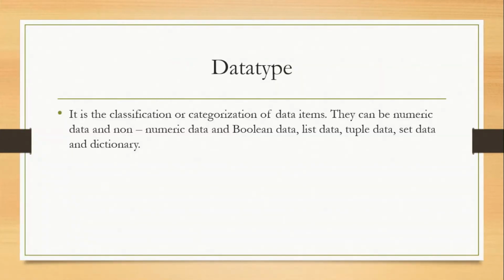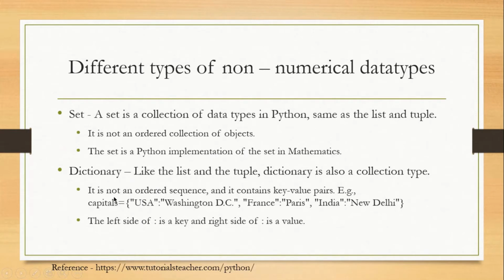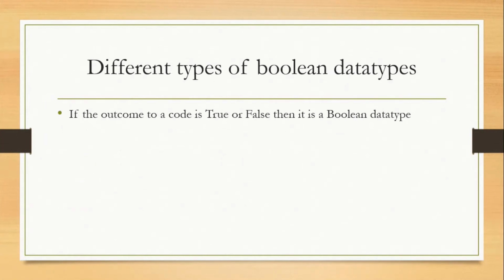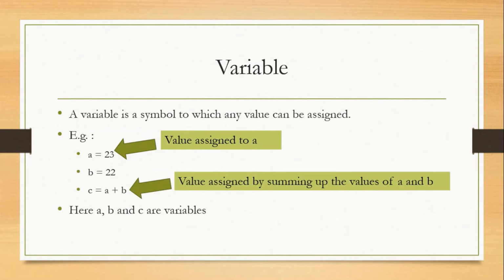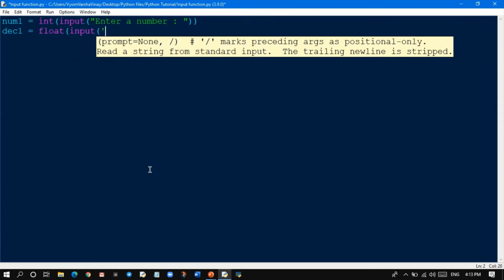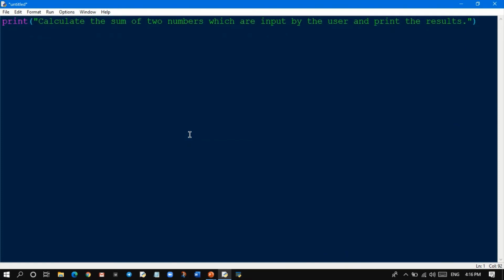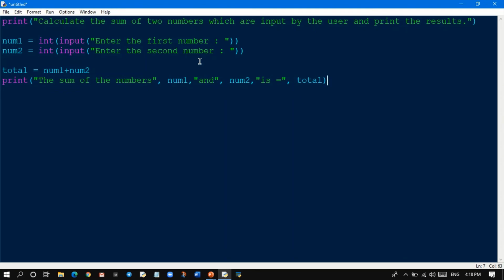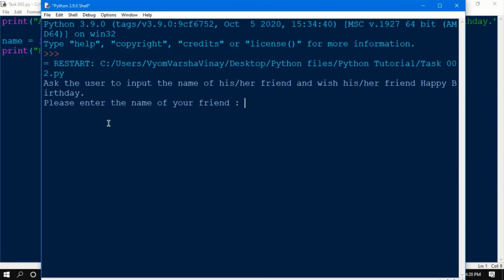02. Introduction to Data types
What are data types. Different kinds of data types. Python Keywords and built - in functions.